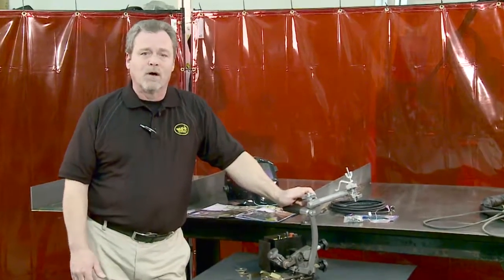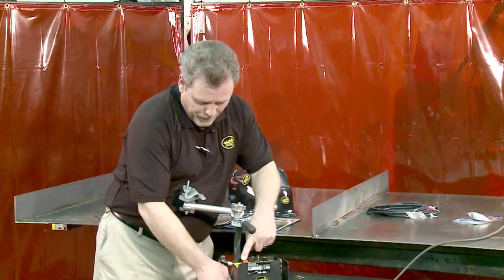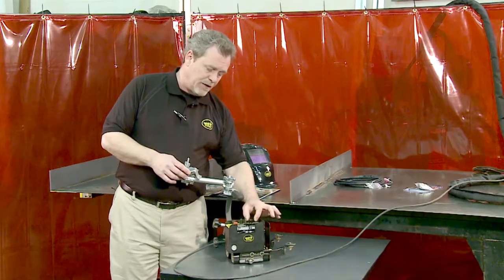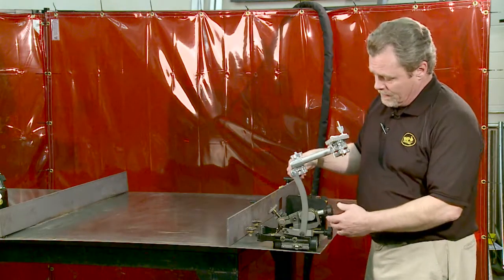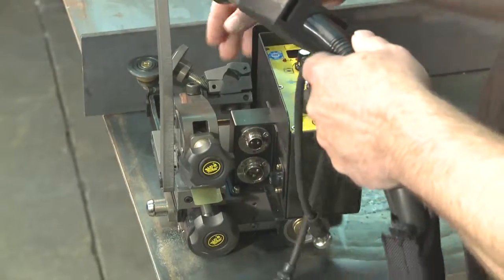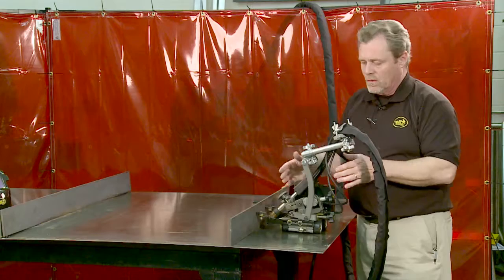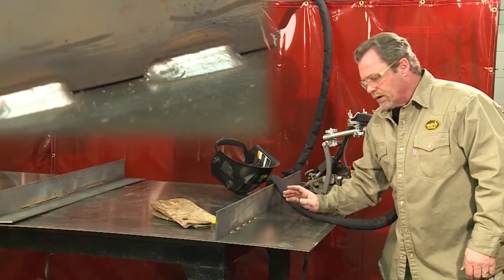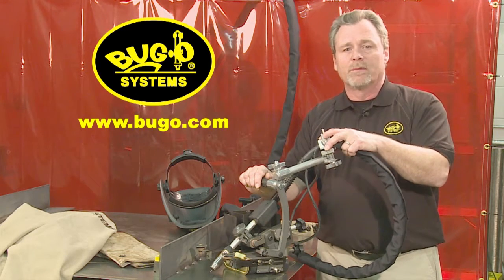K-BUG 1200 complete setup & overview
The K-BUG 1200 is a compact, portable, straight-line tractor equipped with a rugged gear drive and an improved torch adjustment profile. It creates continuous or intermittent "stitch" welds at a constant travel speed and produces high quality, uniform welds in a fraction of the time required for manual welding. Precise puddle control improves penetration and controls undercut. The K-Bug 1200 also comes in a cordless, battery powered version with up to 16 hours of battery life.